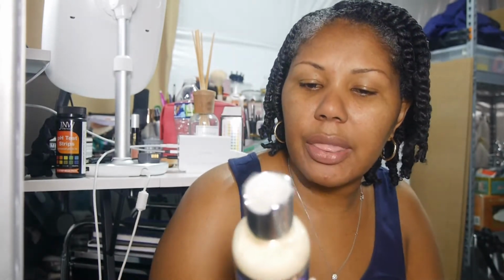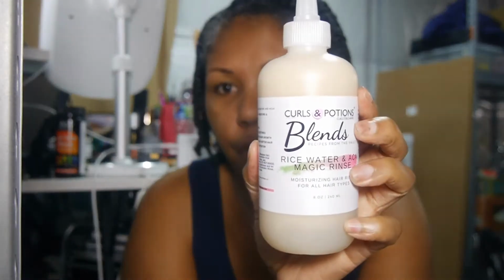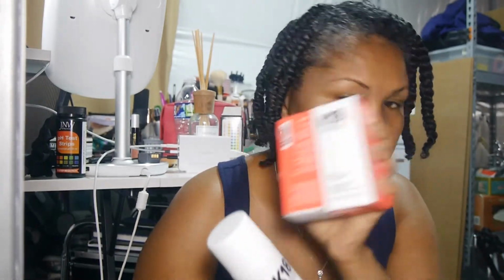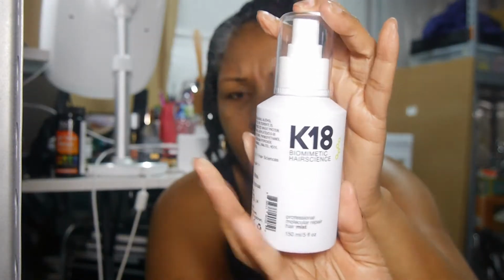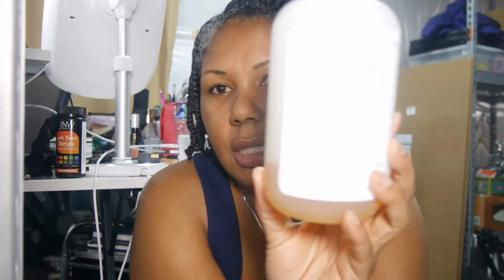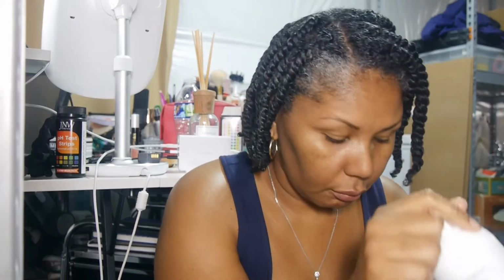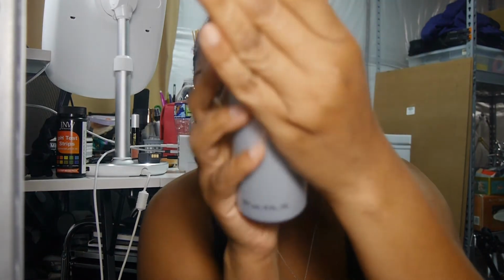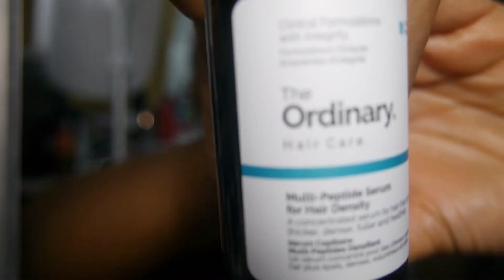Treatments in my Product Stash